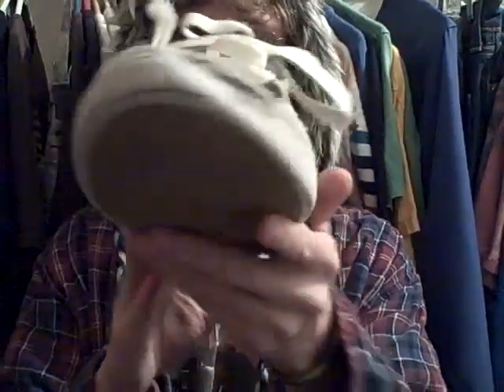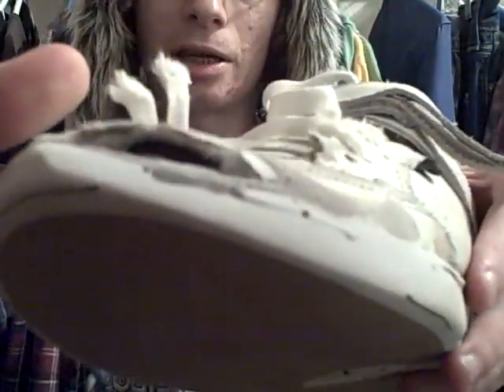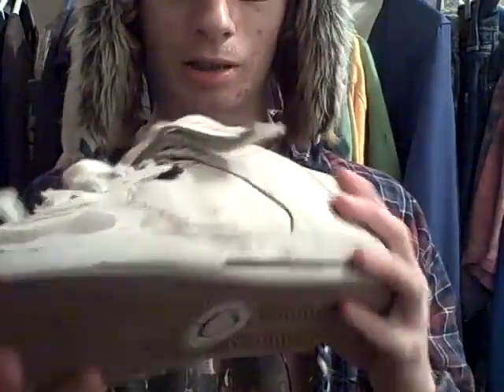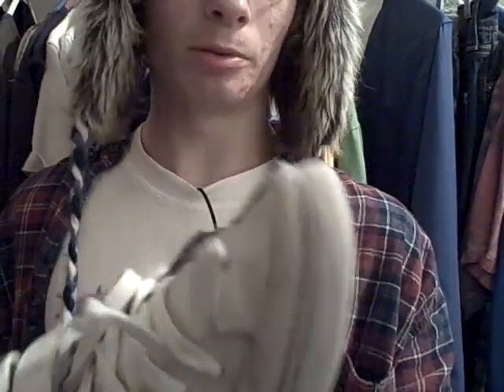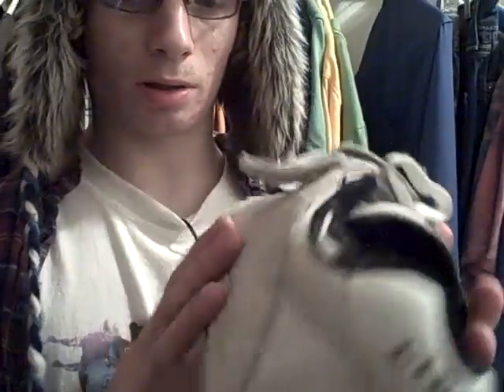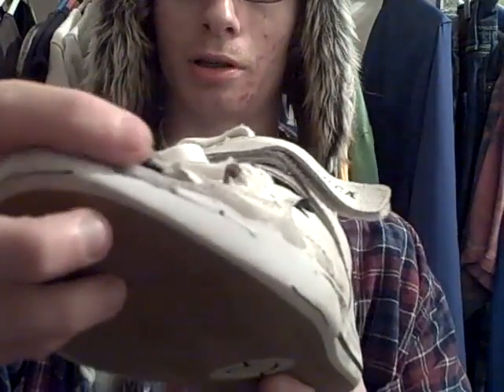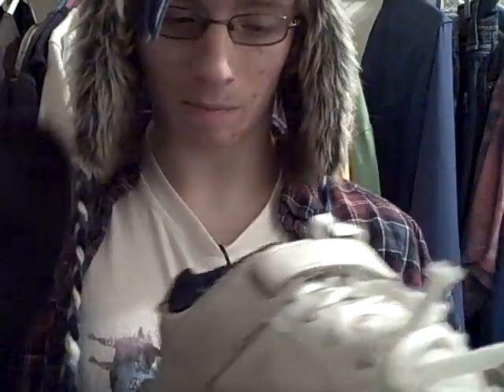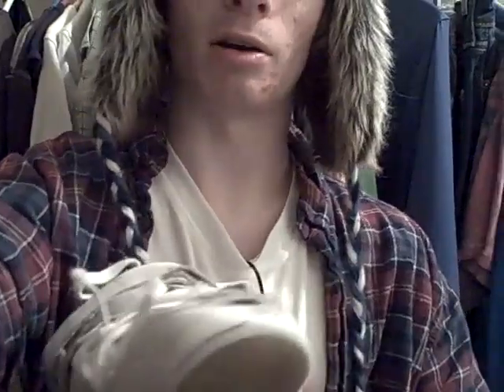circa 205 vulc shoe review